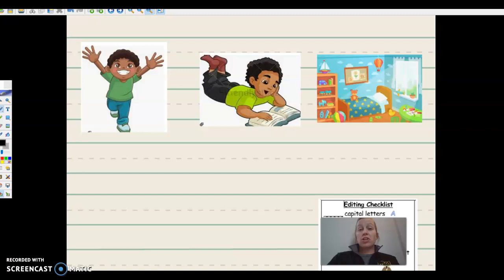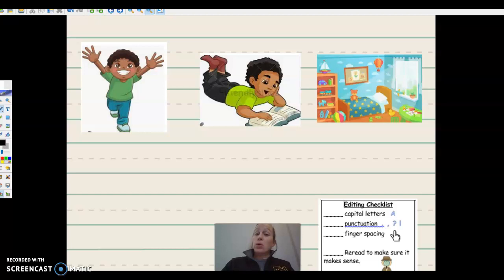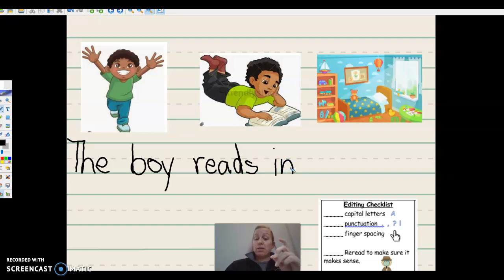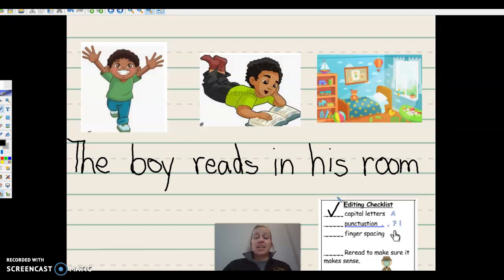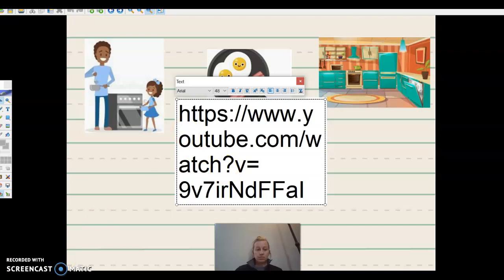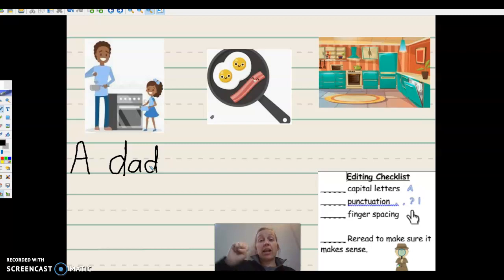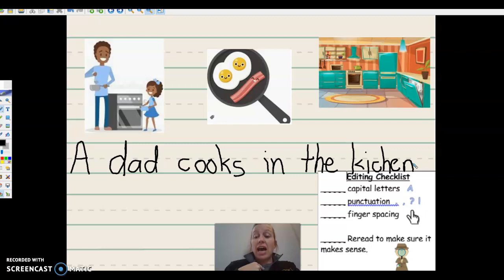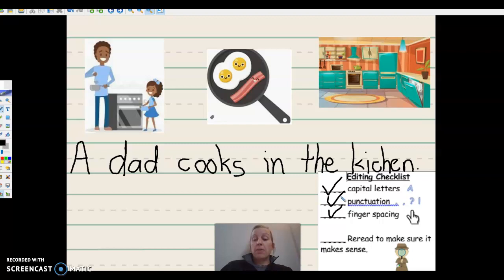Writing Sentences day 2